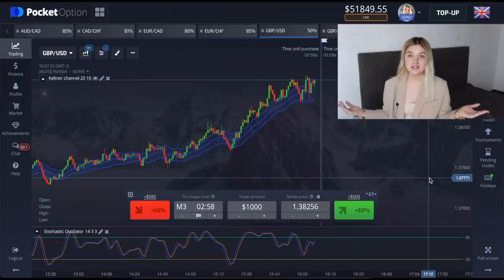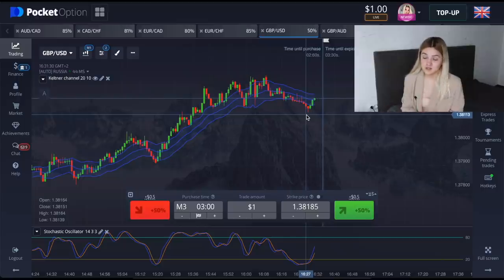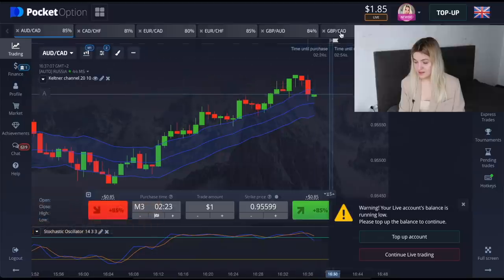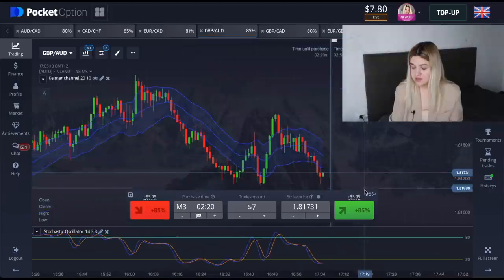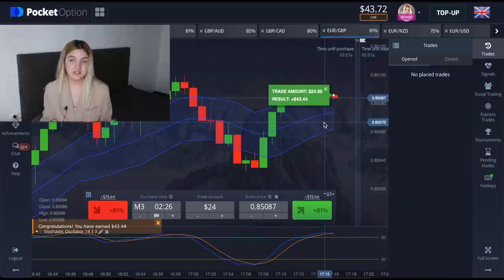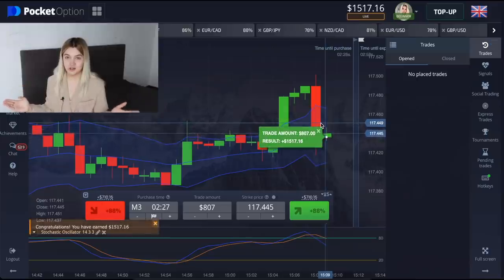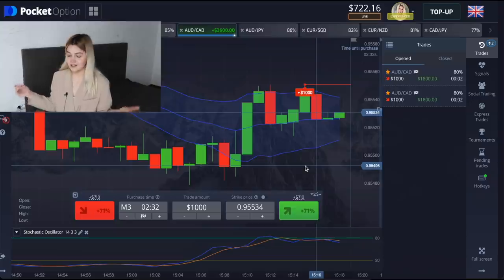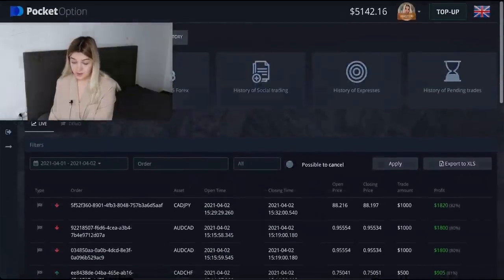1$ to $5000 | Best binary options strategy 2023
1$ to $5000 | Best binary options strategy 2023
Hi! I'm Lady Trader and today I'll show you my binary options trading strategy on pocket option platform. More my binary options tutorials and binary options reviews you can see  in playlists. Binary options trading.